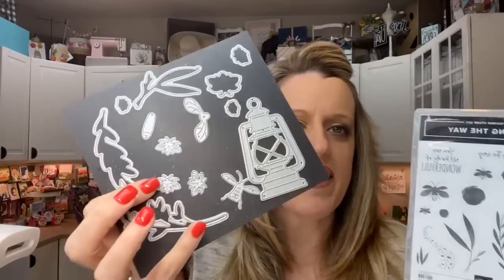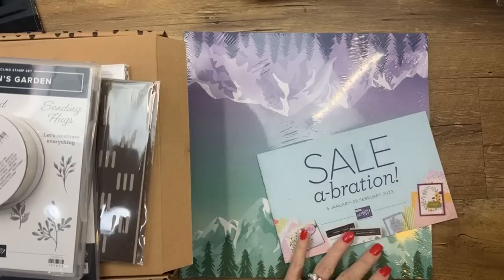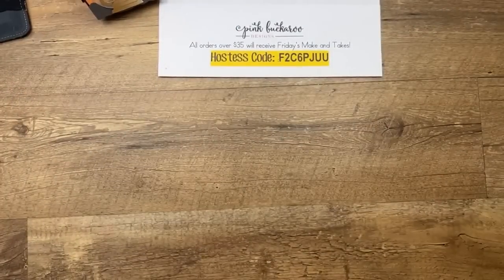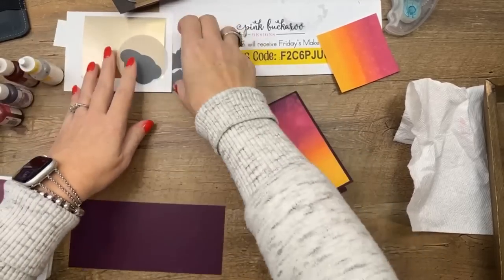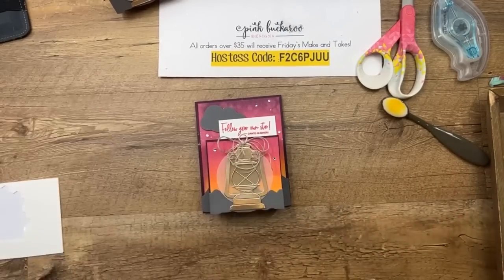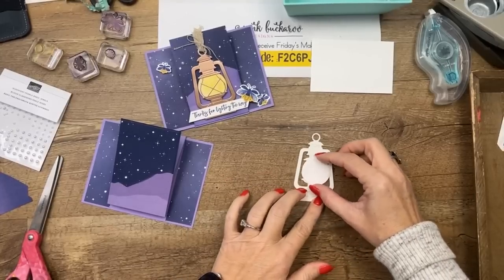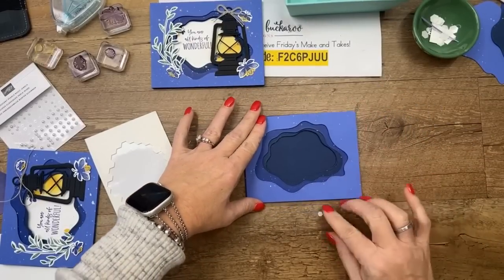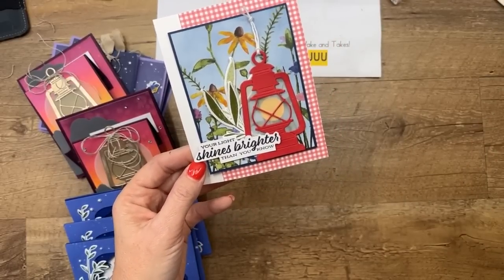Facebook Friday- Lighting the Way (recording)